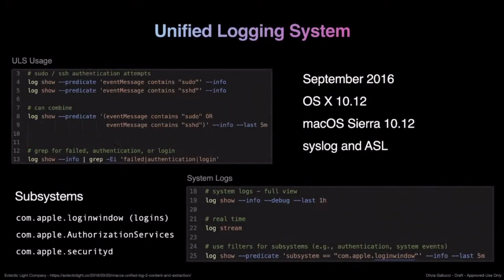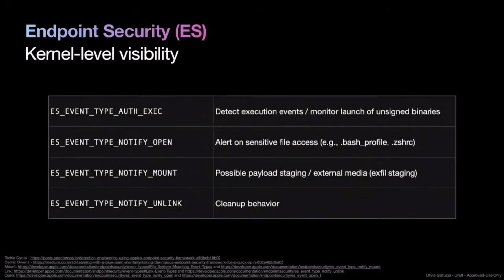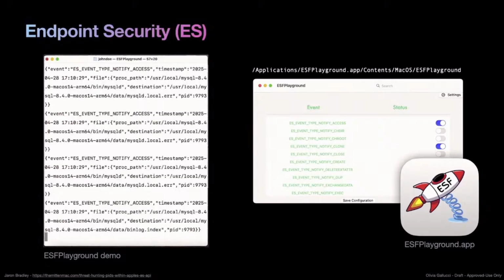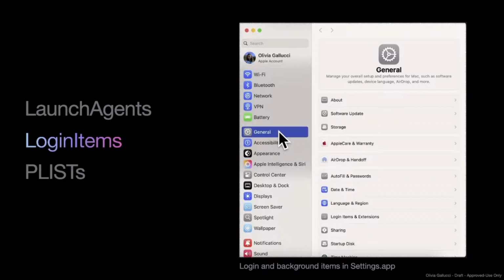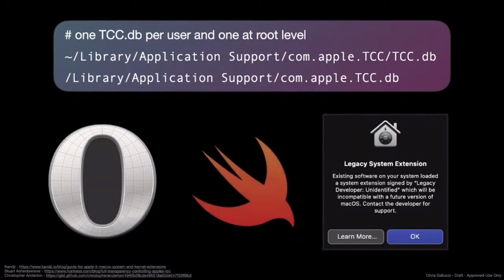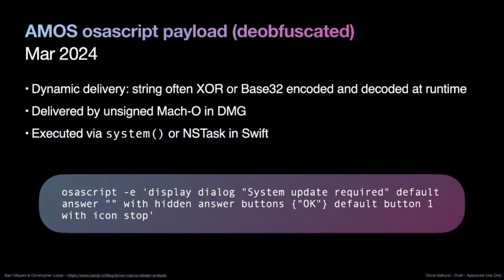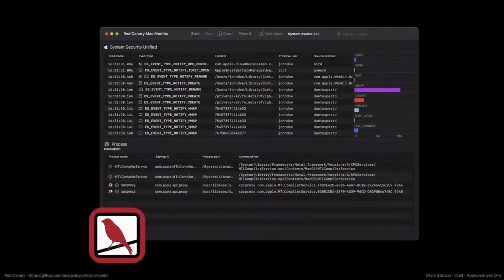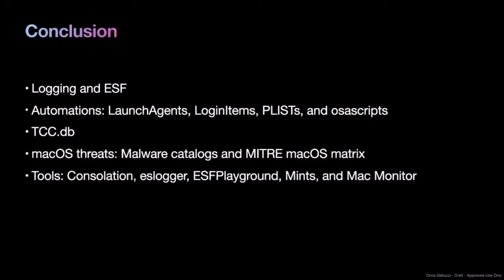OBTS v8.0: “macOS Internals for Threat Detection Engineers” - Olivia Gallucci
Talk Description:
This presentation explores macOS's security telemetry mechanisms, answering how macOS logging operates through the Unified Logging System (ULS), Endpoint Security Framework (ESF), and Transparency, Consent, and Control database (TCC.db) structures. It details techniques for extracting actionable telemetry from macOS logs using tools like Consolation3 and eslogger, and highlights the complexities of ESF-based interactions. The talk analyzes macOS threat vectors within automation utilities—such as LaunchAgent, LoginItem, and OSA script-based persistence and credential theft—as exploited by malware like Atomic Stealer and XCSSET. Detection strategies are proposed that focus on behavioral correlations—such as abnormal osascript execution, high-entropy command-line arguments, and post-execution network exfiltration—while leveraging tools like ESFPlayground, Mints, and Mac Monitor for telemetry collection and analysis. The talk provides attendees with the internals, telemetry, and tooling knowledge needed to investigate and harden macOS environments.

Speaker's Bio:
👤 Olivia Gallucci is a Senior Security Engineer at SECUINFRA and a blogger: oliviagallucci.com. She is the founder of two companies—Offensive Services (security research) and OG Health & Fitness (personal training). Graduating at the top of her university, Olivia is passionate about education surrounding free(dom) and open-source software, ARM assembly, and all-things related to macOS. She previously worked in offensive security at Apple, US Government, and Deloitte. Outside of cybersecurity, Olivia enjoys competitive sailing, and reading about famous computer nerds.